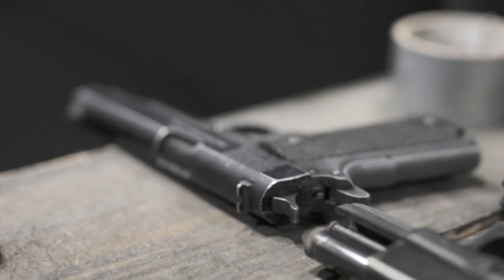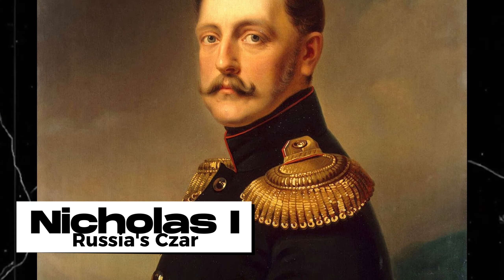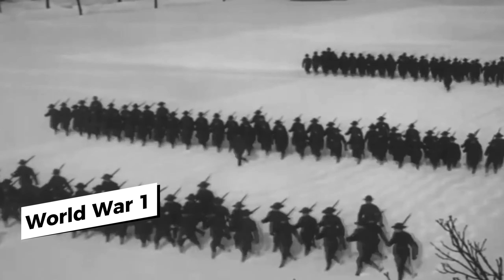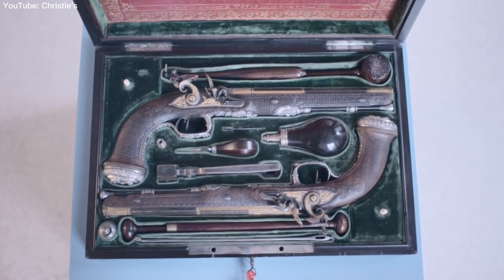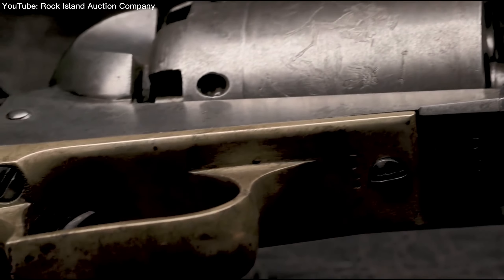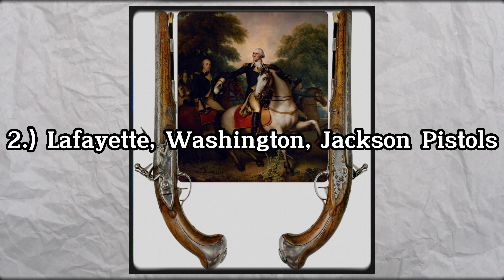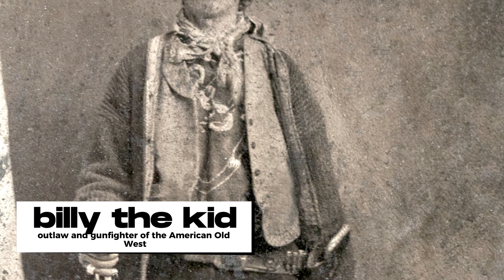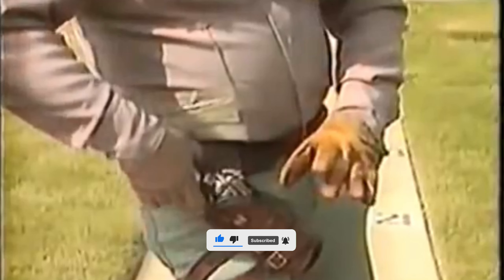The Most Expensive Guns In History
In this video, we dive into the world of high-end firearms and take a look at the most expensive guns in the world. From handcrafted custom pieces to limited edition collectibles, we'll show you what makes these guns so special and why they command such steep prices. Get ready to see some of the most incredible firearms on the market and learn about the history and craftsmanship that goes into each one. Whether you're a gun enthusiast, collector, or just curious, this video is a must-watch for anyone interested in the world of firearms. So, sit back, relax, and enjoy as we explore the most expensive guns in the world!

Timestamp(s):
00:00 Intro
00:39 Presentation Colt 1849 Revolver
01:50 Millikin Colt Dragoon Revolver
03:17 Simon Bolivar Pistols
04:34 Danish Sea Captain Colt Walker
06:07 Lafayette Washington Jackson Pistols
07:12 Pat Garrett’s Colt Single Action Army Used to Kill Billy the Kid